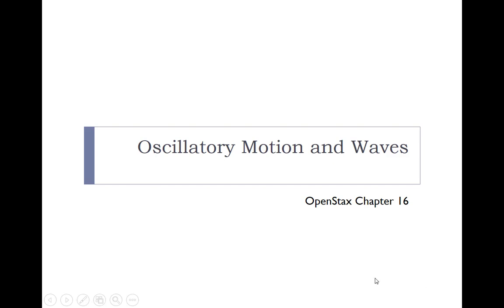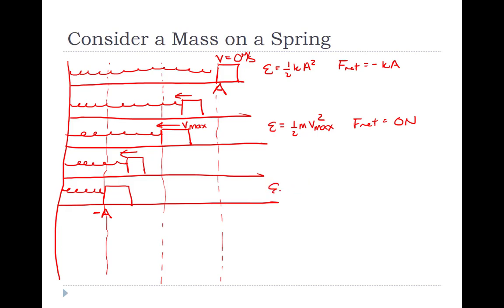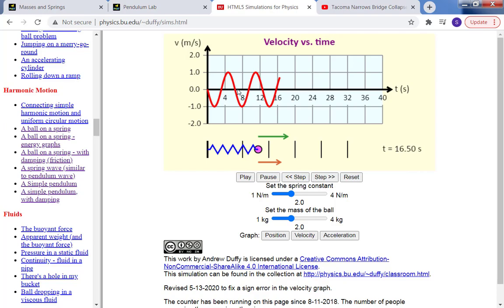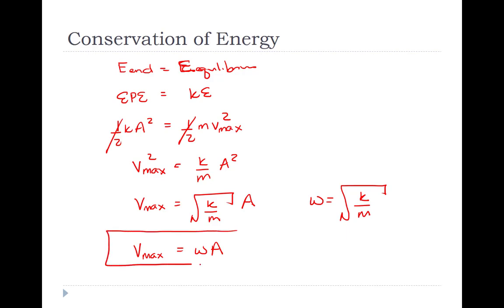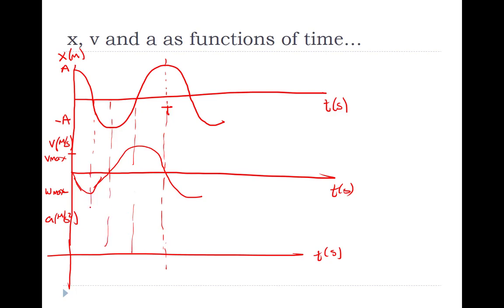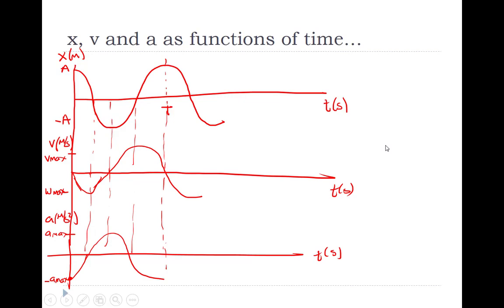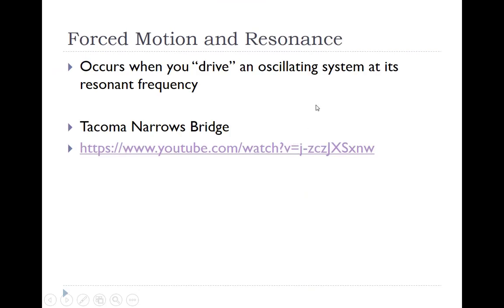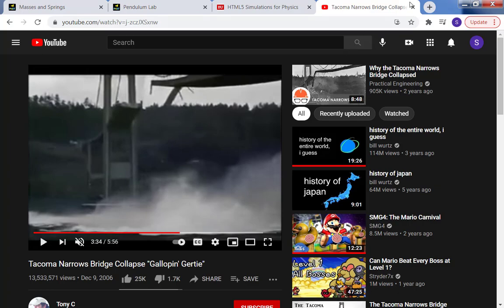C16 3 graphing